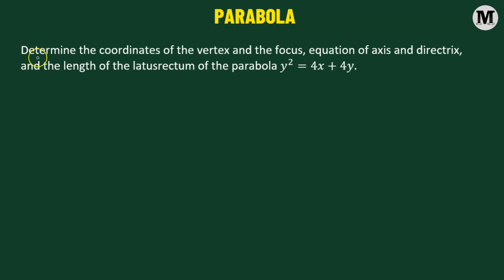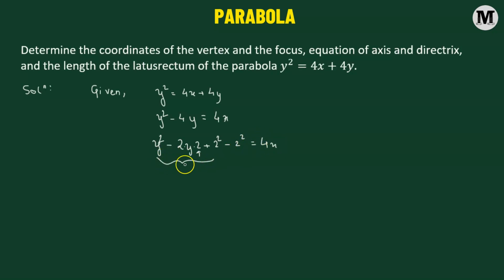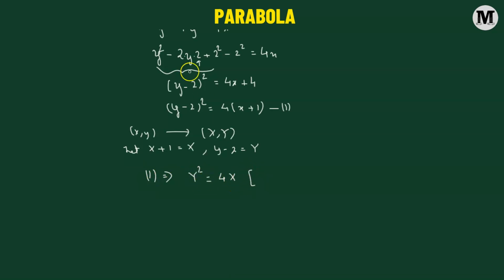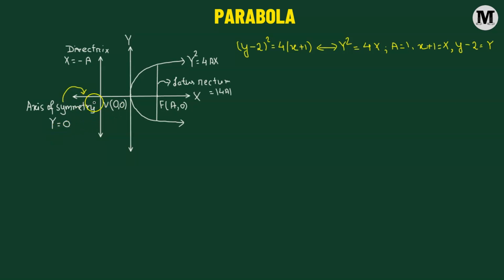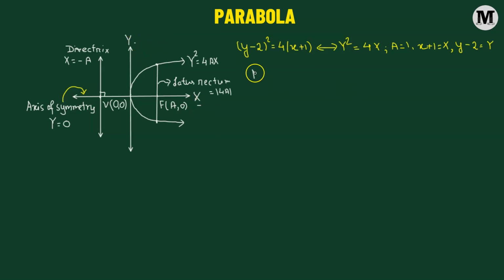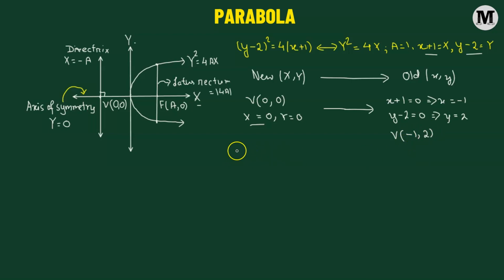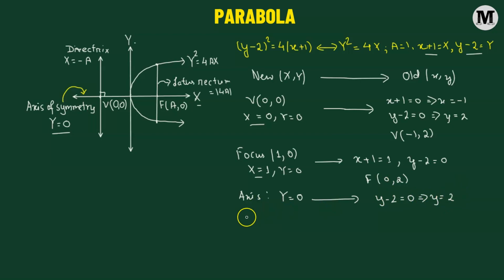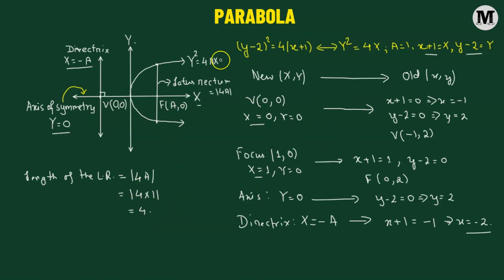1 | Parabola | Problem On Parabola - Worked Out Problem